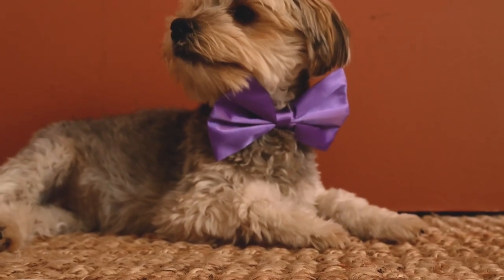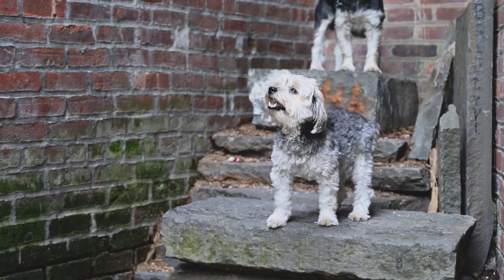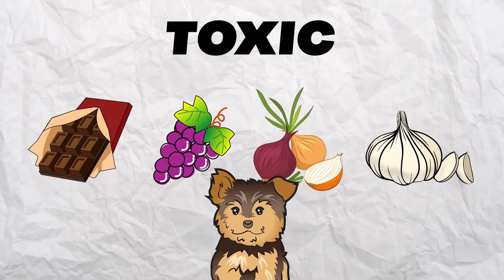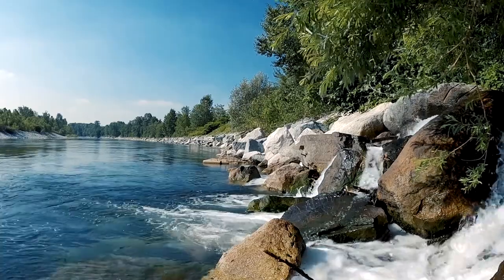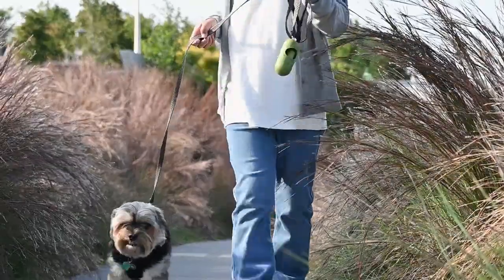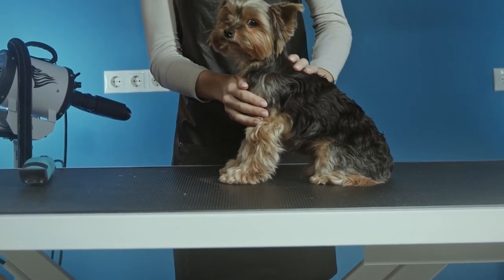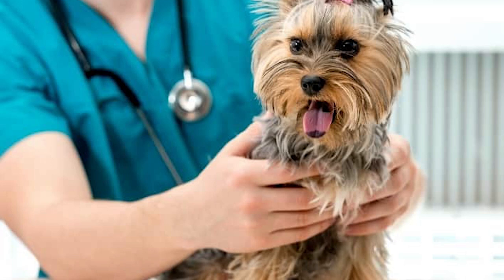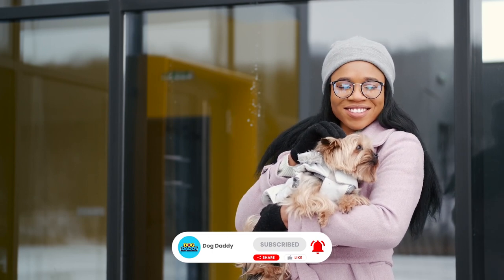5 Things To NEVER Do To Your Yorkshire Terrier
5 Things To NEVER Do To Your Yorkshire Terrier

Yorkshire Terriers are popular toy dogs, offering a big personality in a tiny package. These little dogs are full of energy and love, but they can also be quite sensitive. That's why it's important to know what to avoid when it comes to caring for your Yorkie.